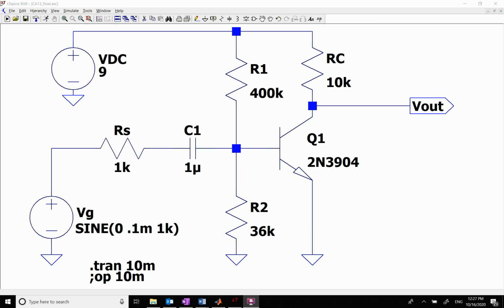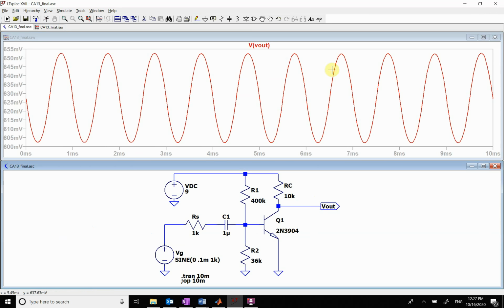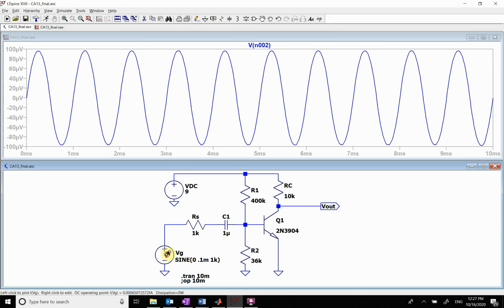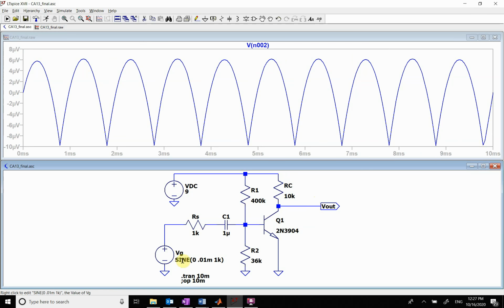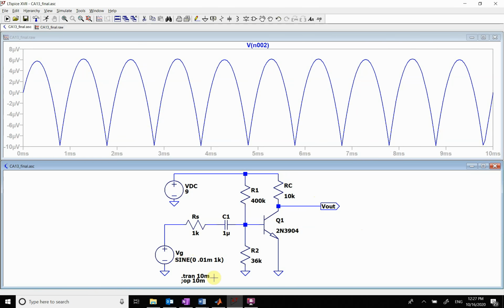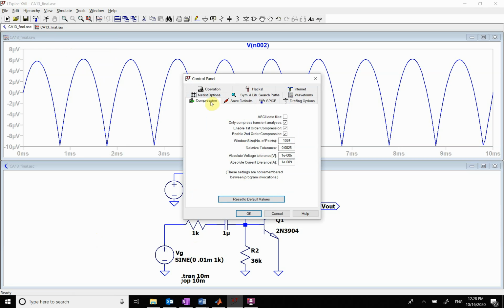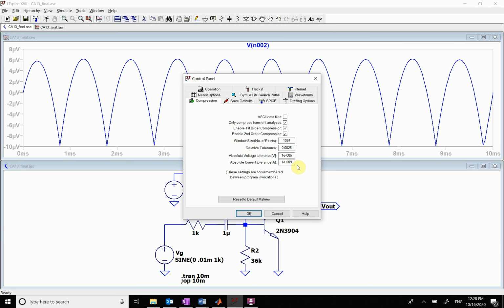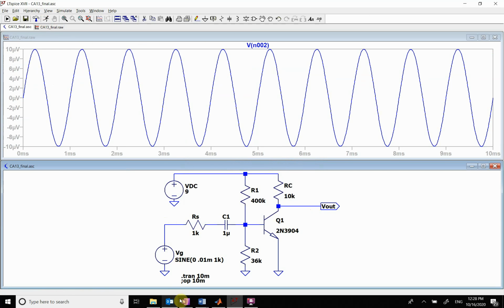ltspice odd looking plots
Problems if the numeric accuracy is wrong.